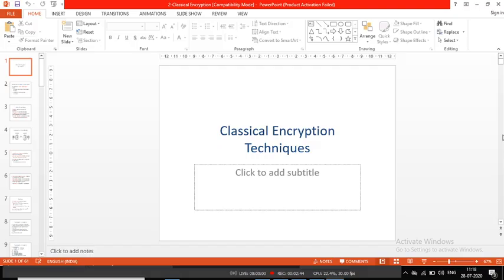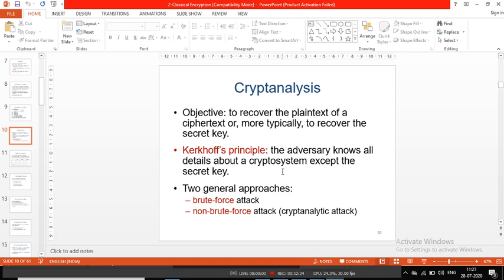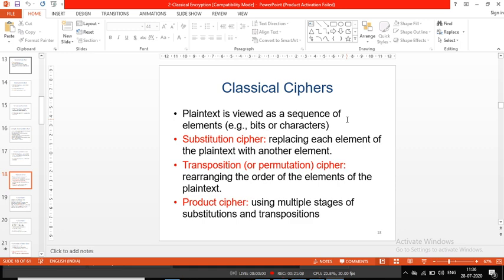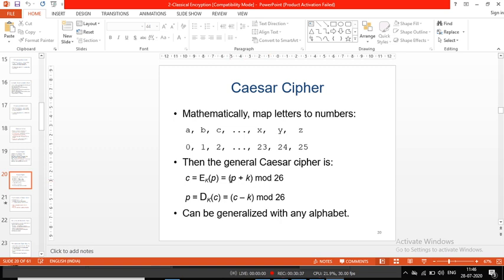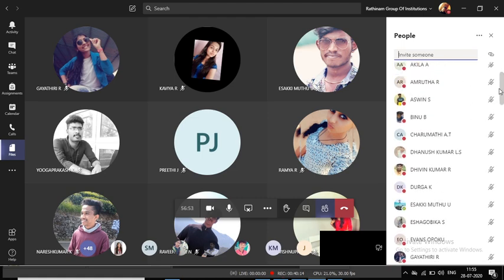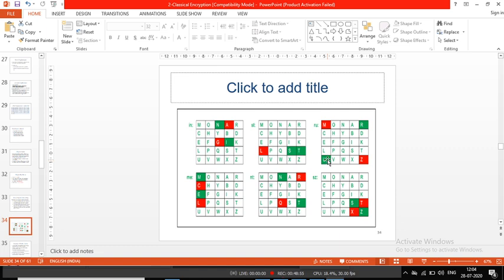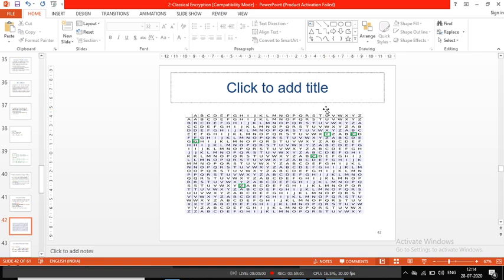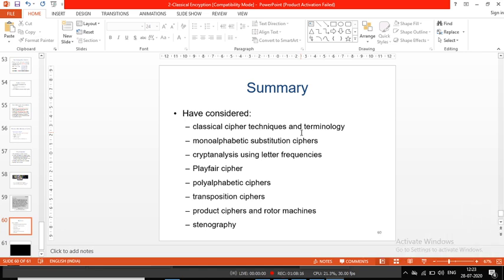Classical Encryption Techniques